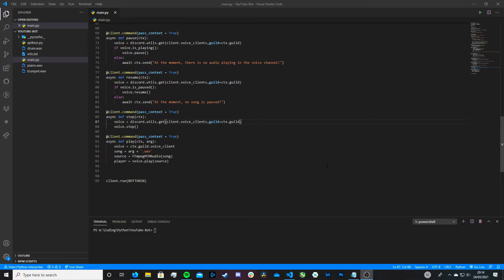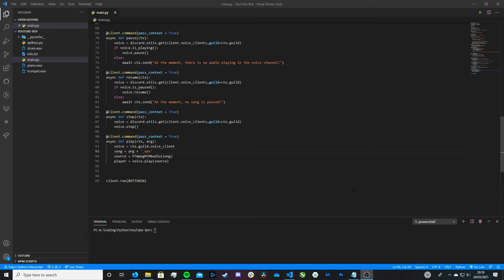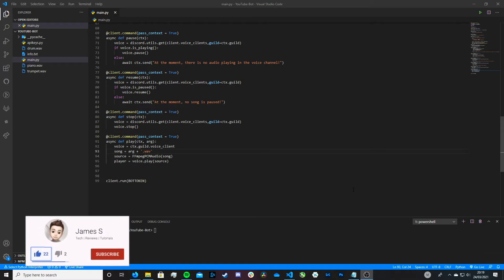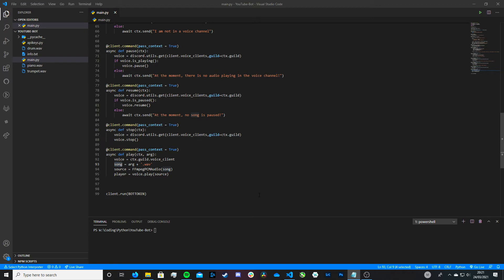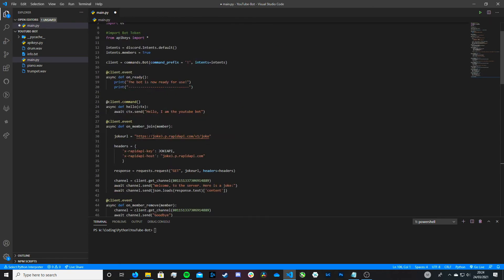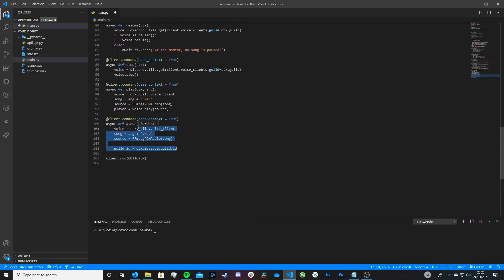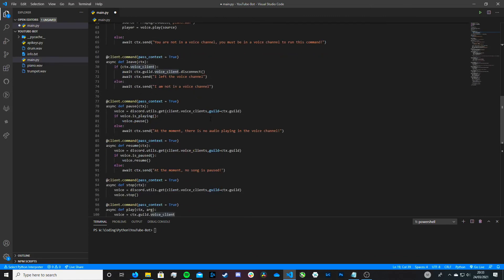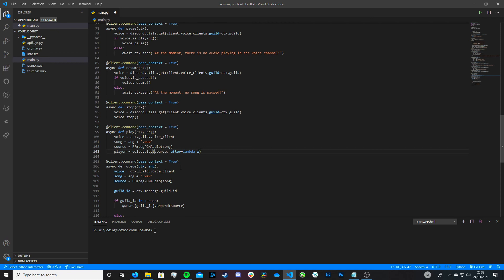How to make a Discord Bot with Python! (Part 6: Queuing Audio)(2021)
Looking to be able to get your Discord Bot to queue audio. Want to be able to listen to multiple songs that you have queued. Well then, in this video I go over exactly how to do this, step by step.